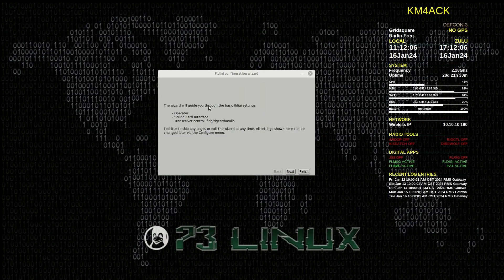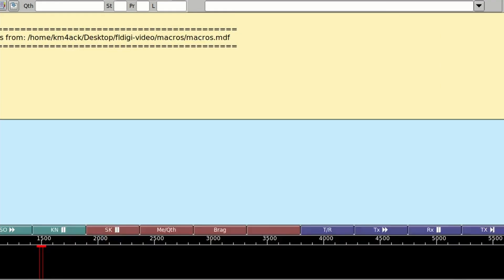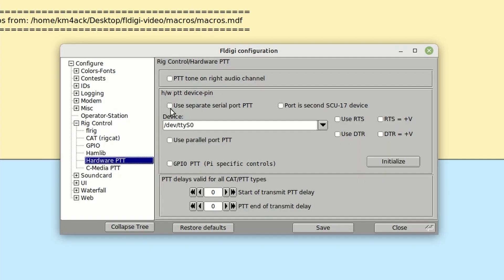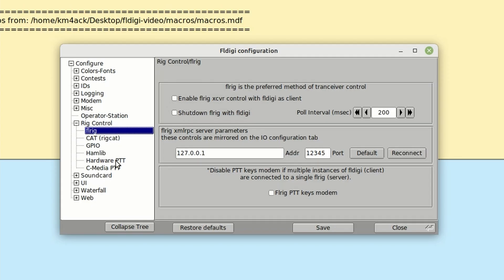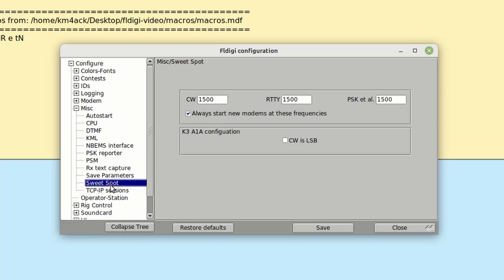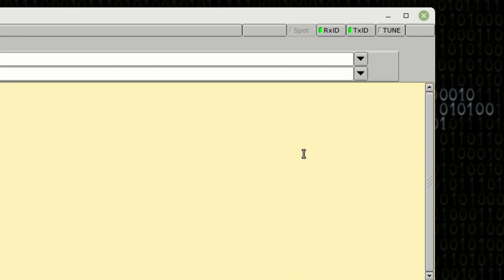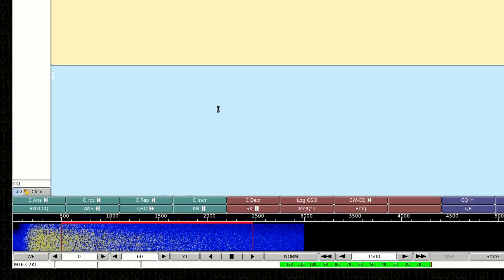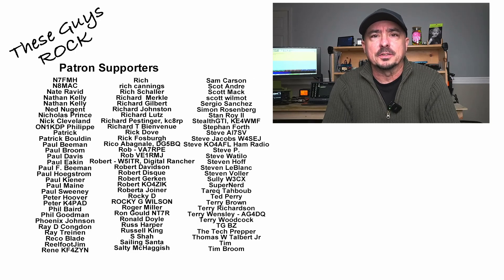FLDIGI Basic Setup :: NBEMS 1 of 6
NBEMS FLDIGI Series